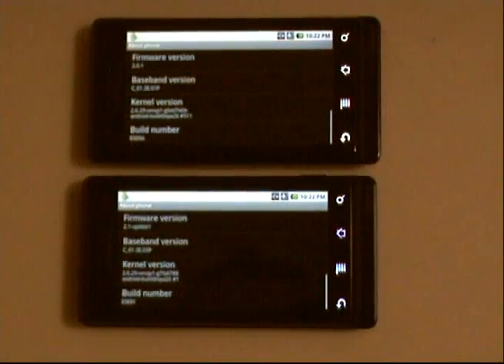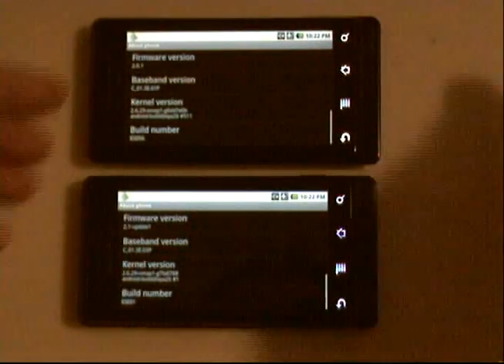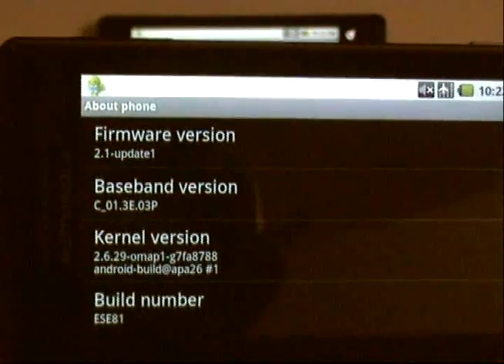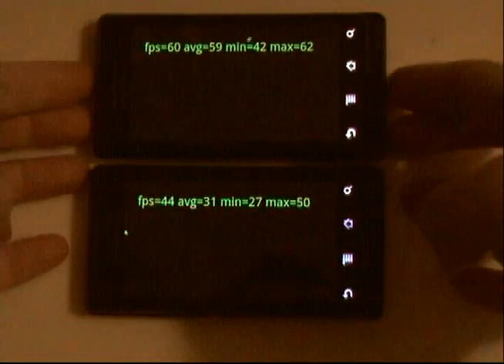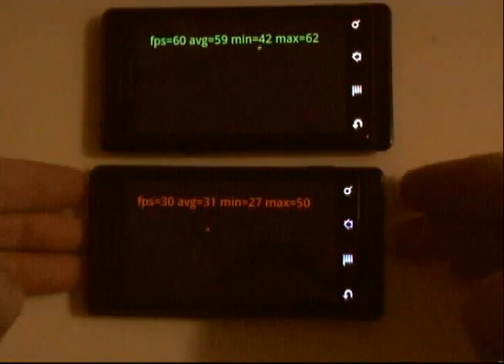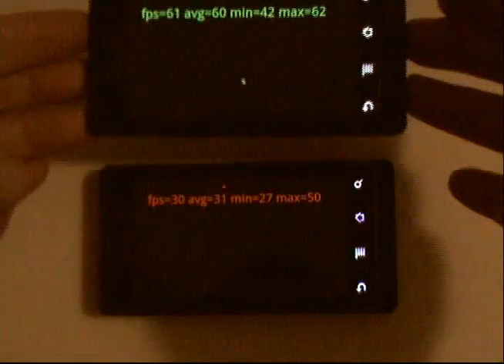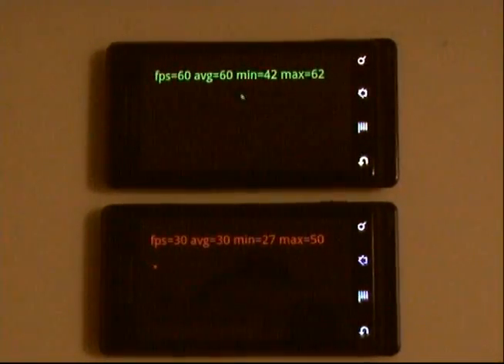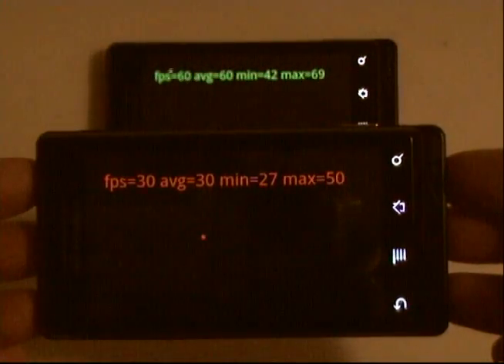2-D Graphics Slowdown After Motorola Droid 2.1 Update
This video demonstrates a difference in 2-D graphics performance on the Motorola Droid between the 2.0.1 and 2.1 releases of Android.  For more info and the source code of the test application go